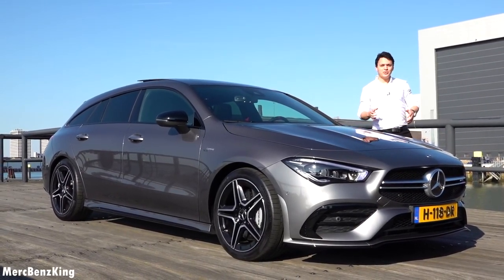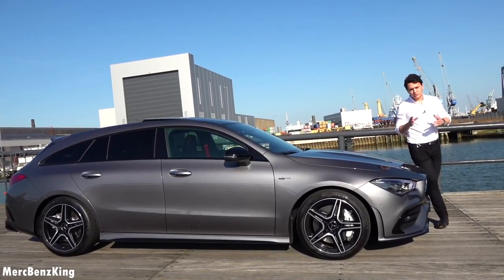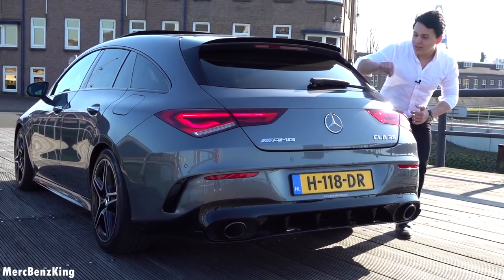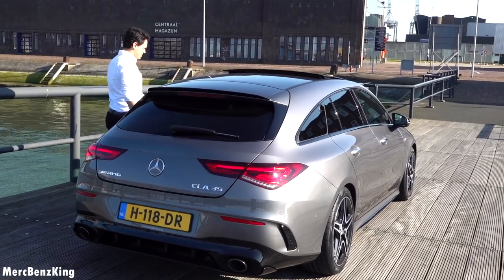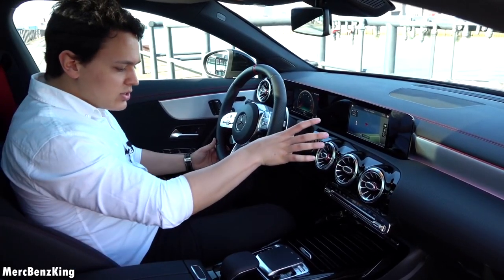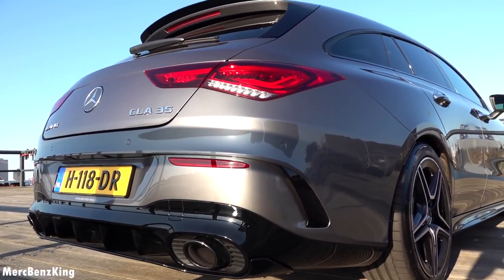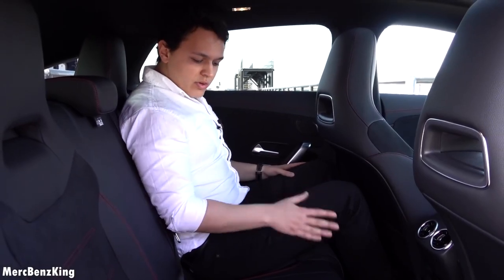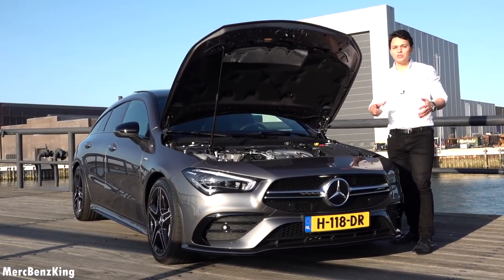2020 Mercedes AMG CLA 35 Shooting Brake FULL Review Drive Sound Interior Exterior hd